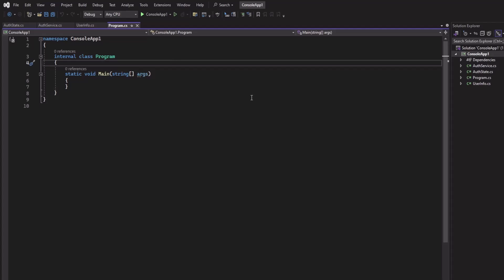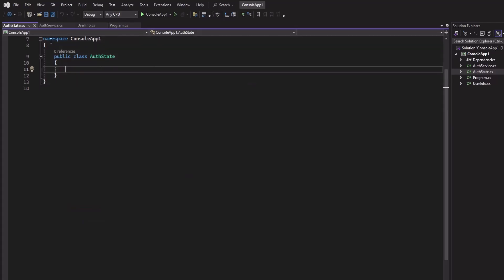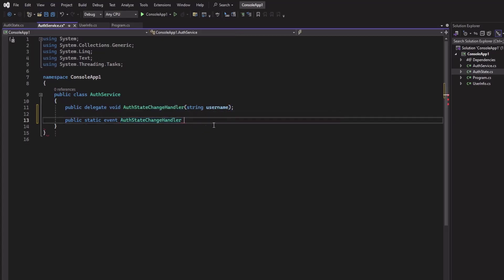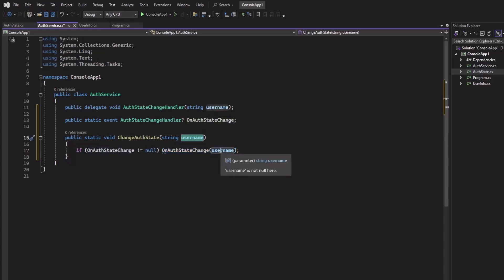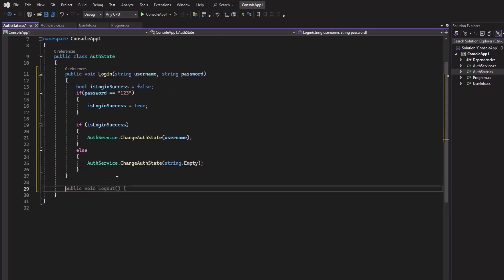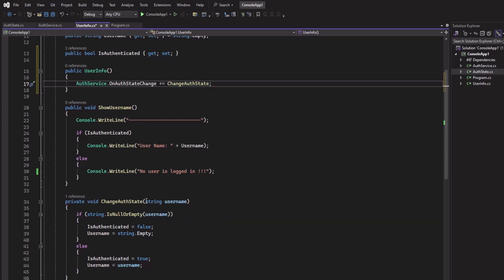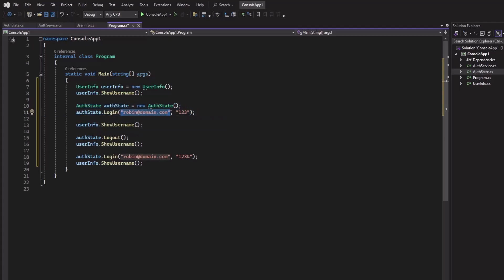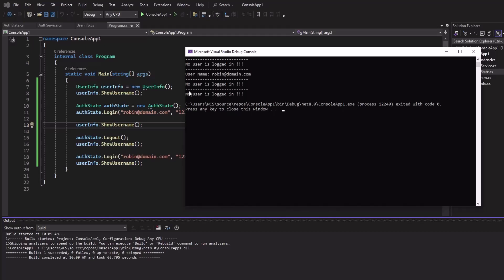Understand Events and Delegates in C#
In this video you will learn how to create custom events based on custom delegates in C#. I have used .net 8 framework and Visual Studio 2022 as IDE to demonstrate this concept.